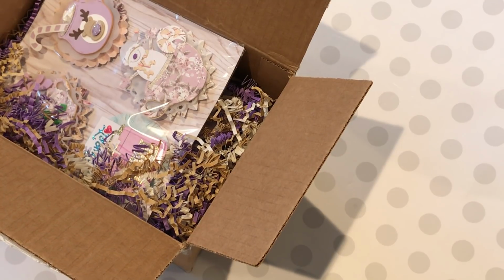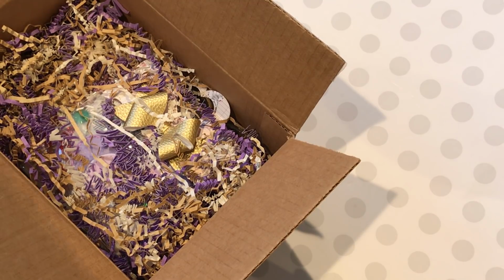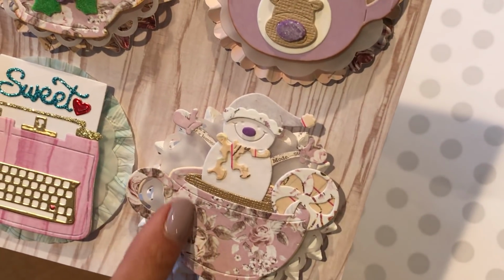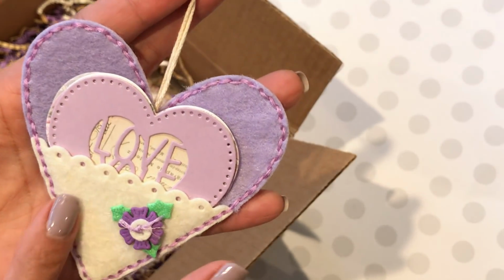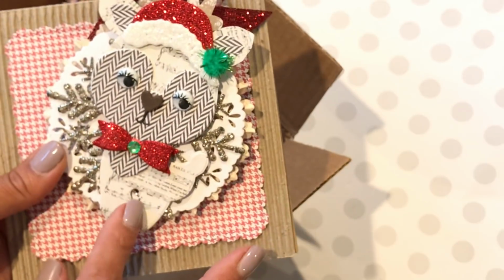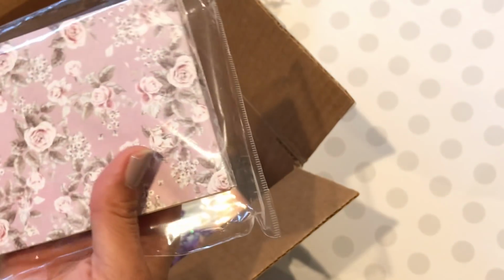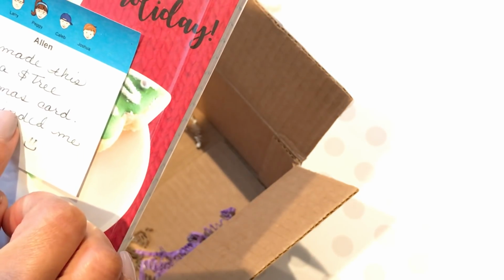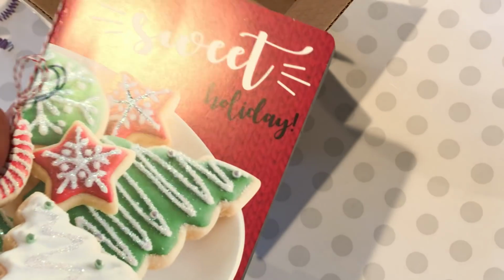Happy Mail from Peggy!!!!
Thank you so much, Peggy! LOVE your creativity and work!!! So super sweet of you to think of me!! BIG Crafty Hugs, Erica!!

 Mailing Address
Erica Fields
5200 Dallas Highway
Suite 200-246